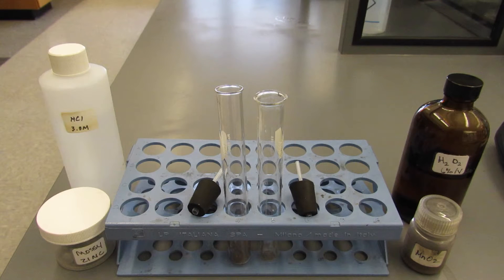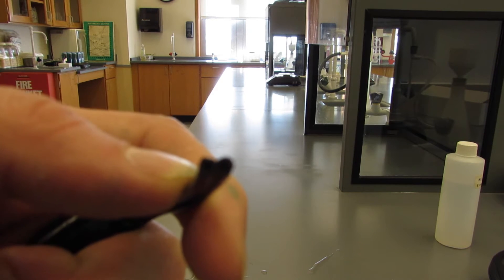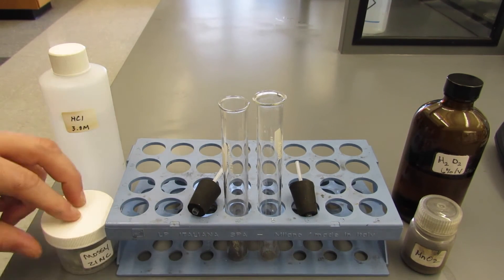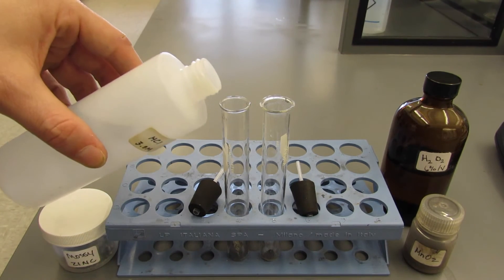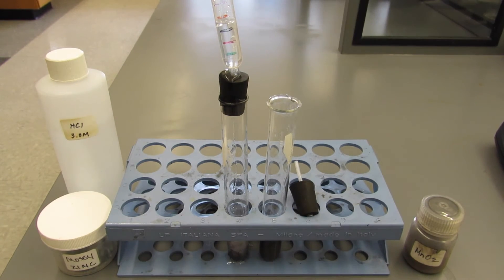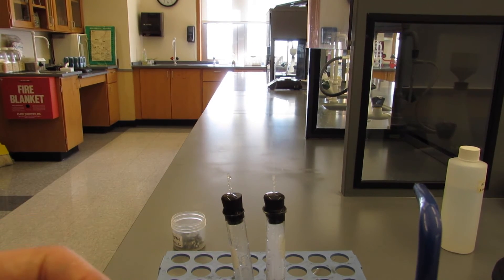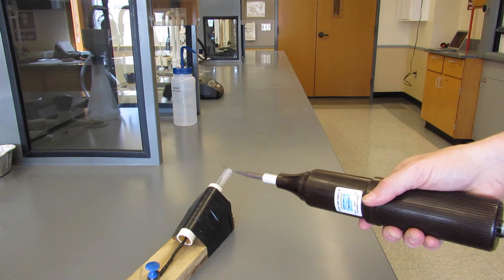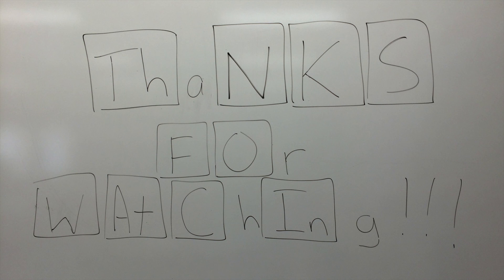Chem Demo: Hydrogen + Oxygen Rockets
This experiment looks at the reaction of hydrogen, oxygen, and a little spark.  It is a really fun experiment to do in class!

Looking for a chemistry game to help you study or review?  Try "Chemistry: An atom building game